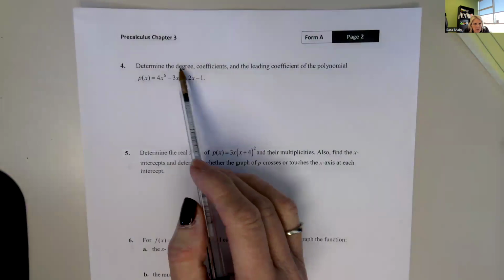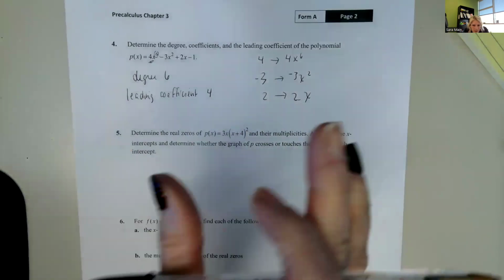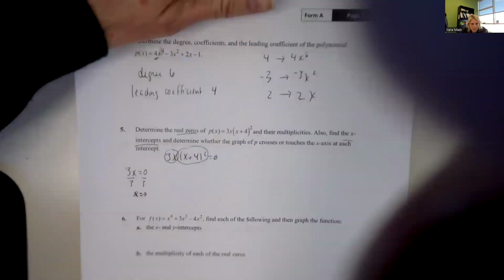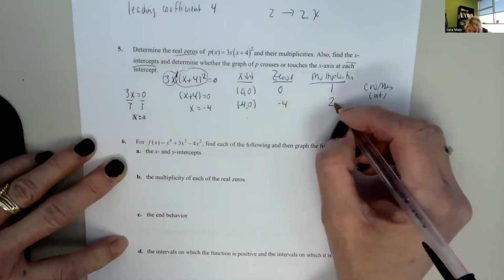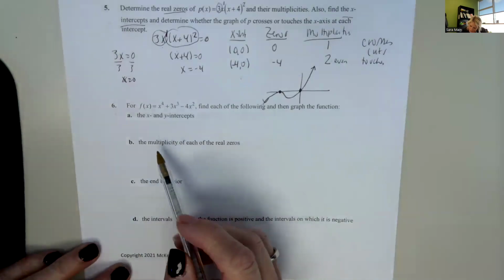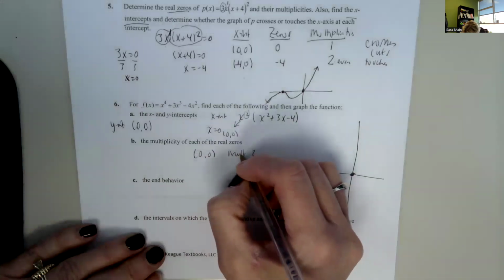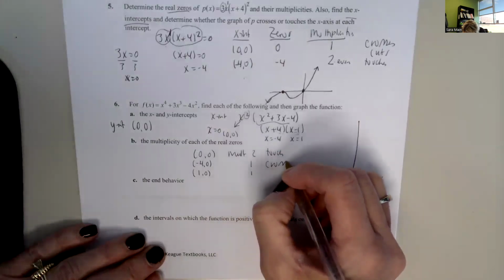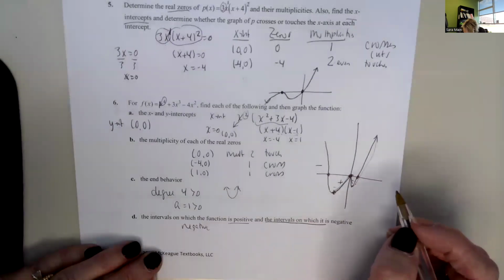math 151 Ch 3 review #4 6